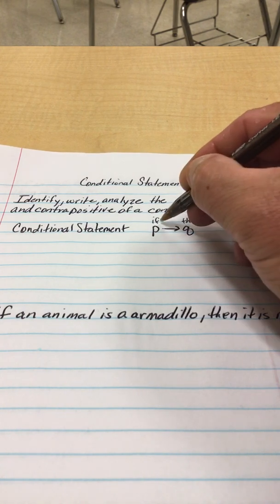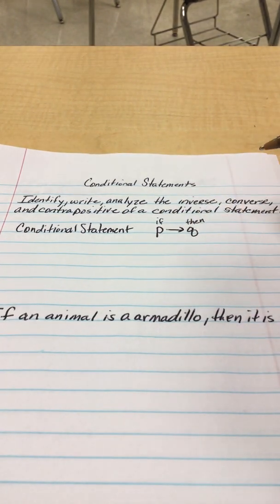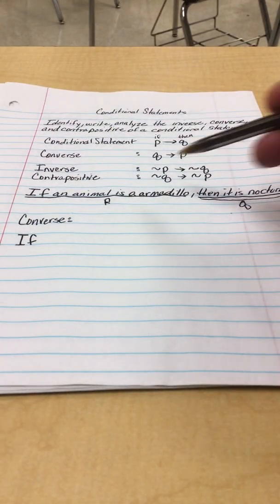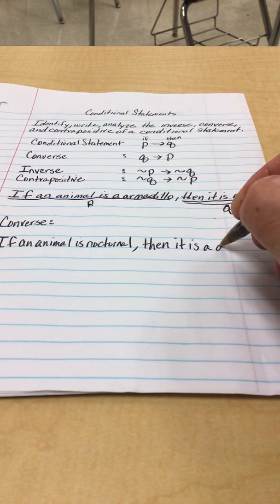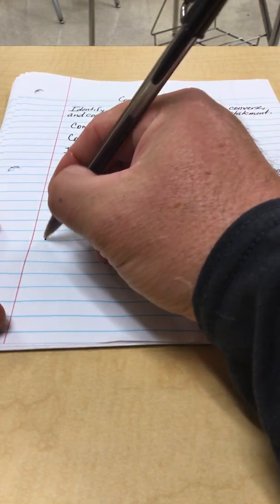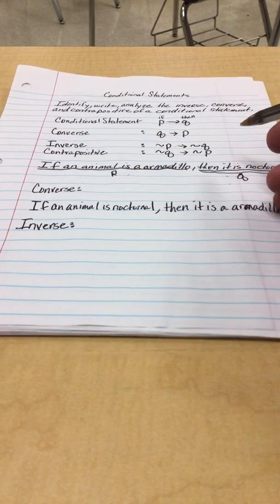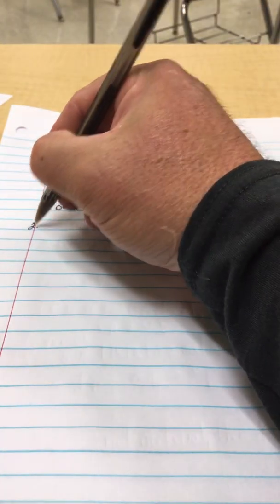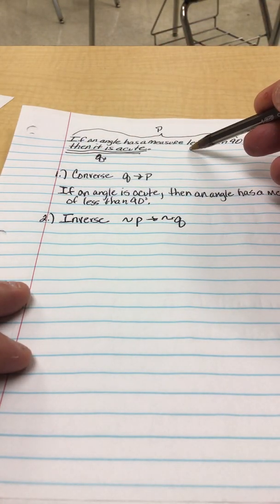Coach Taylor Unit 2 Day 3 - Converse, Inverse, Contrapositive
Conditional, Converse, Inverse, and Contrapositive